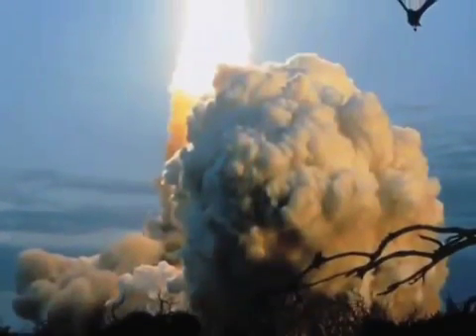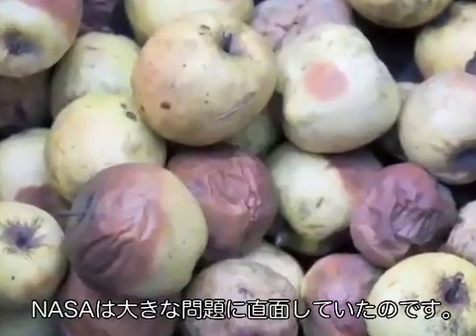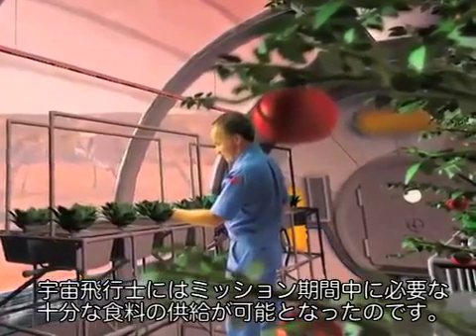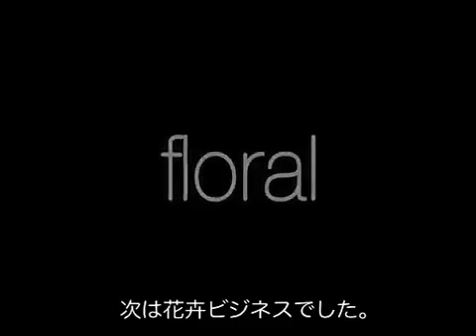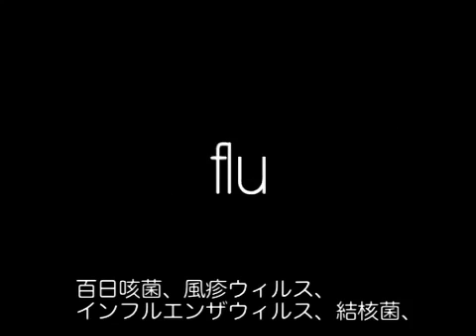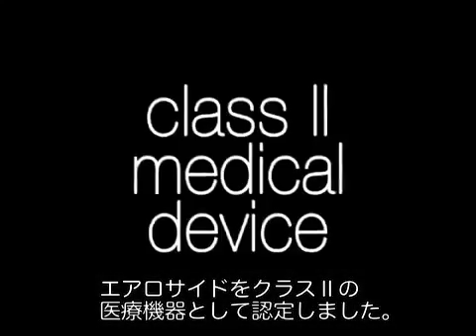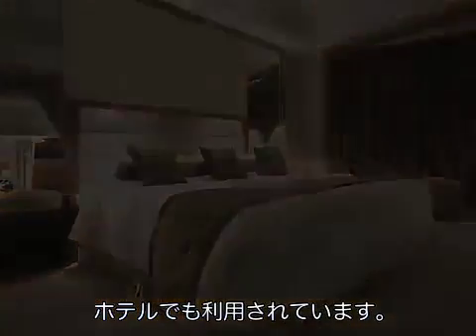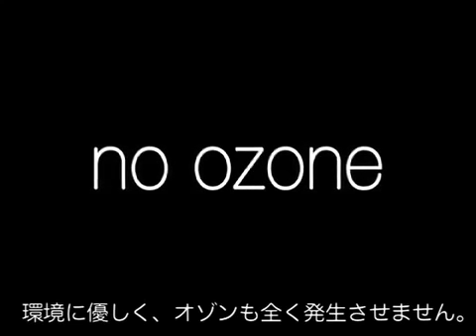エアロサイドとは~食材の倉庫に~